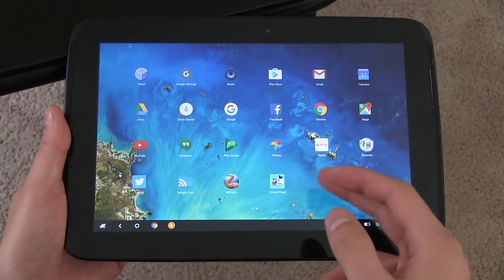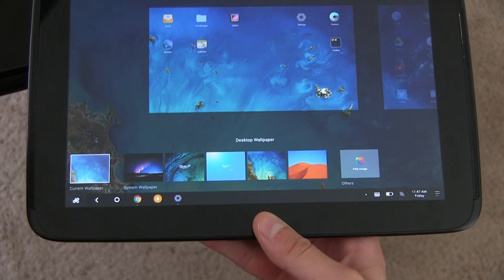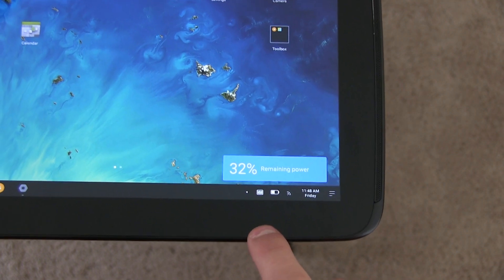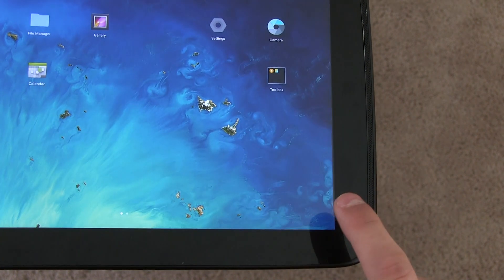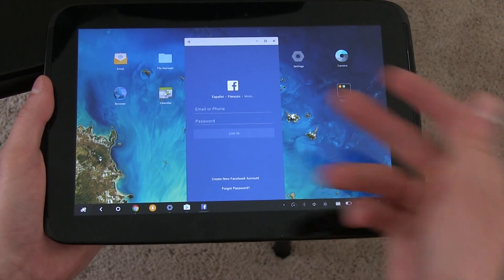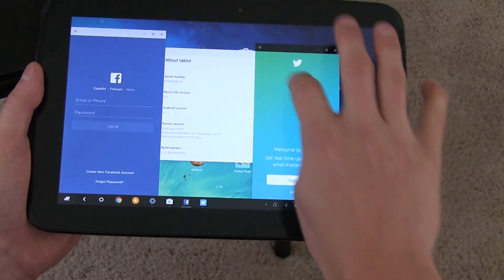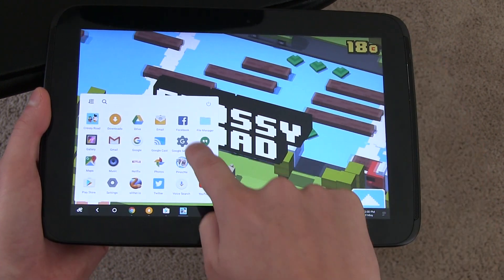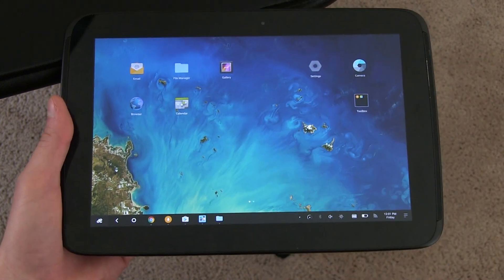Remix OS 2.0: What All Android Tablets Should Have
The main problem at the moment with Android tablets is that Android isn't completely optimized for them. Remix OS looks to solve this problem with their own version of Android. Let me know what you think!